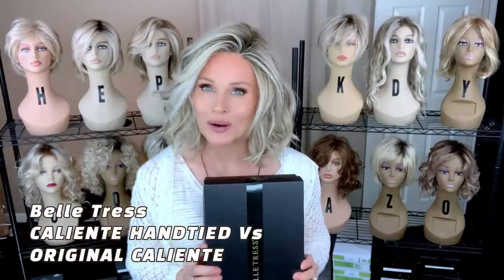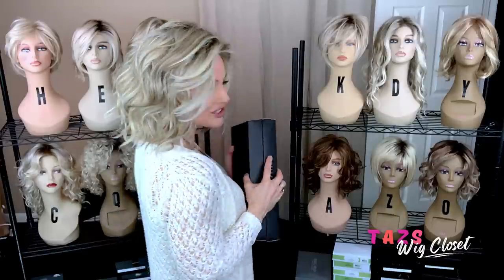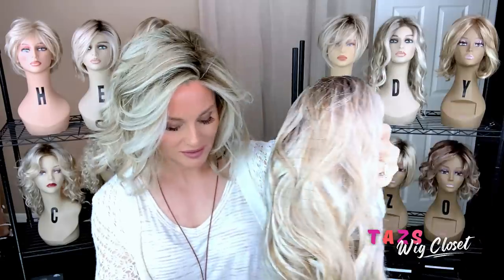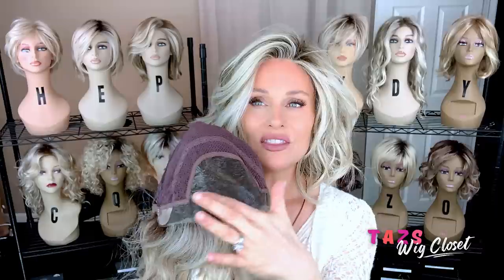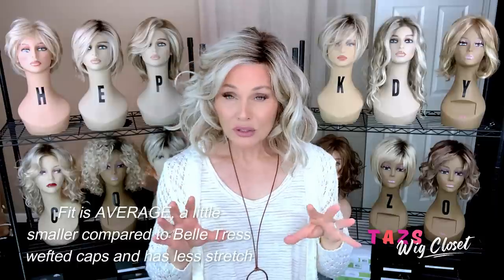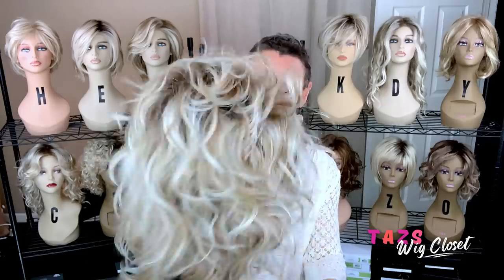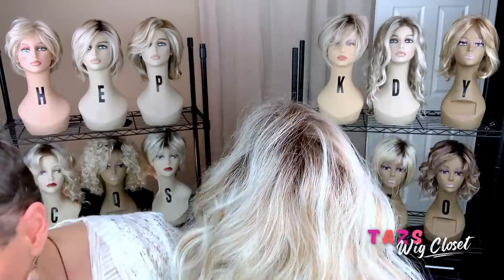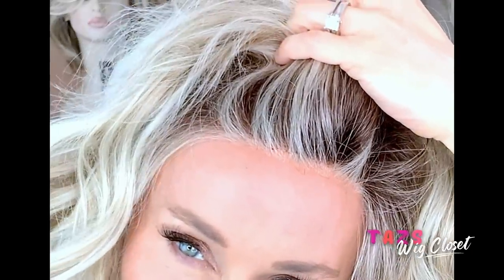Belle Tress CALIENTE HANDTIED Wig | UNBOX IT LIVE! | COMPARE ORIGINAL | IS IT worth the EXTRA COST?!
INTRODUCING CALIENTE HANDTIED by Belle Tress WIG REVIEW in the color Butterbeer Blonde! See a LIVE UNBOXING and compare the original Belle Tress Caliente.. YOU determine if its worth the extra cost:-) I purchased this style with my own funds, you can find it at WigStudio1.com - see product links below.  @WigStudio1 XOXO TAZ

🟪TAZS WIG CLOSET WEBSITE! (THIS SITE IS NO LONGER AVAILABLE, TOO MANY TECHNICAL ISSUES USING GODADDY WEBSITE HOSTING SERVICES) EXPLORE, SHOP my open box wigs & BLOG! for mobile Safari users.